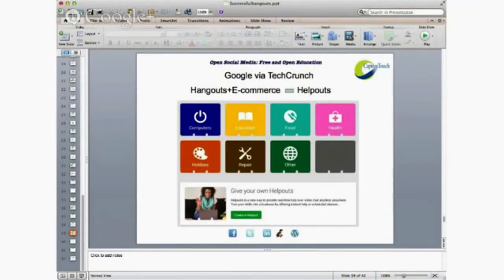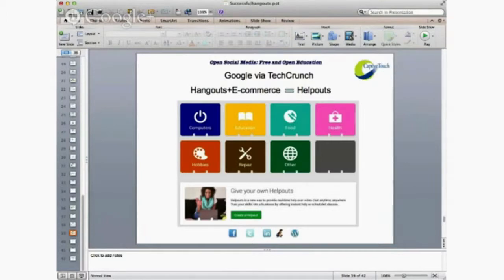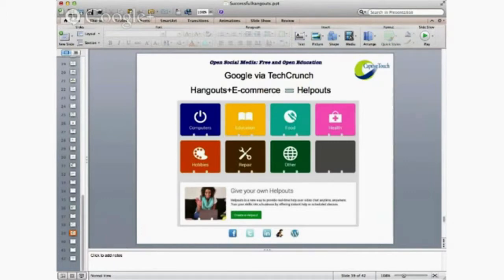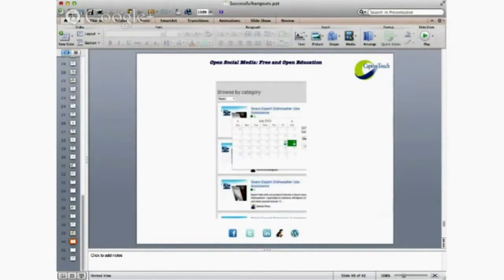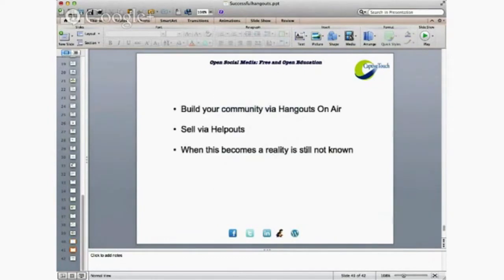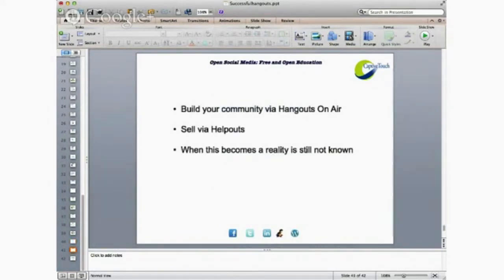OSM Successful HOA Helpouts